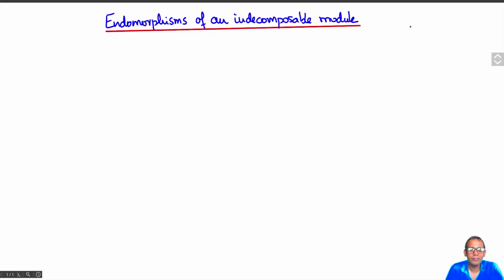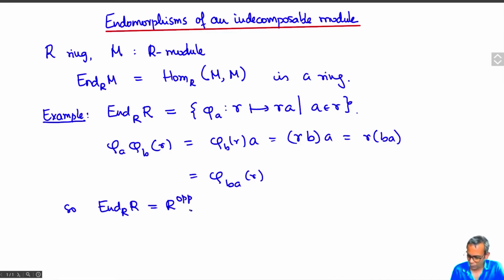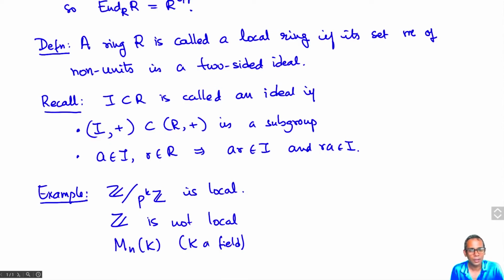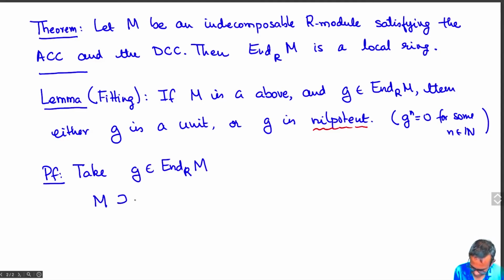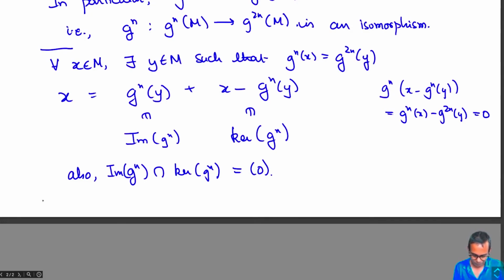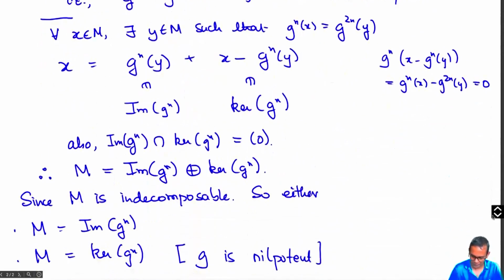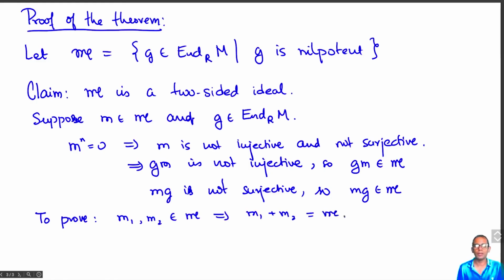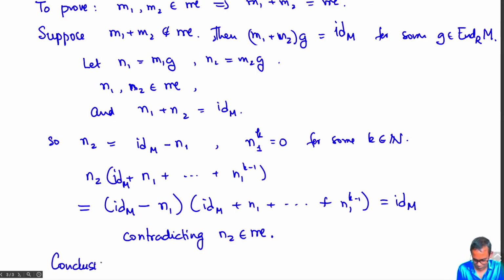The Endomorphism Ring of an Indecomposable Module